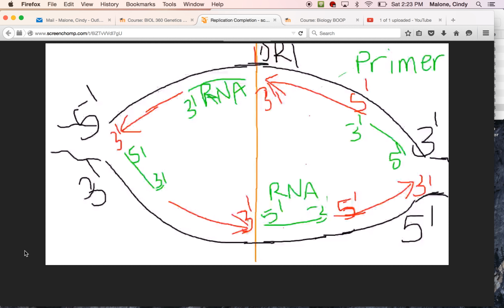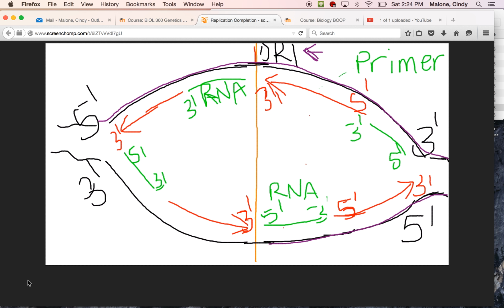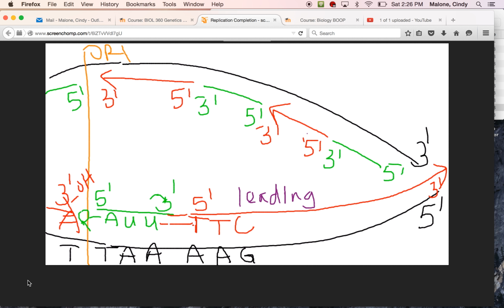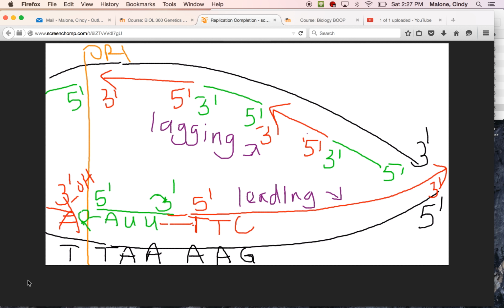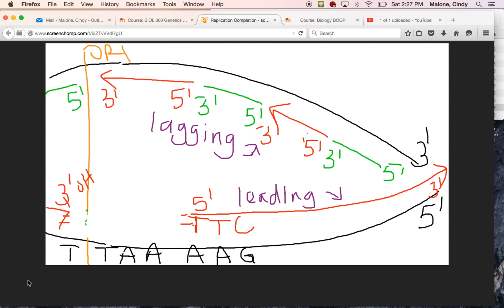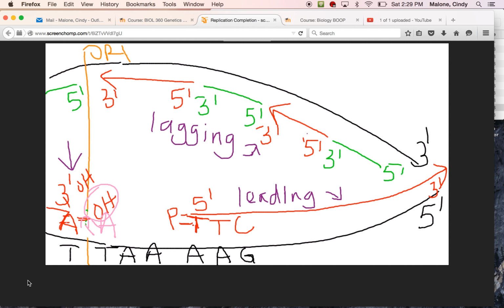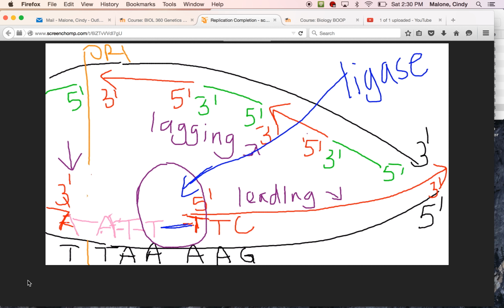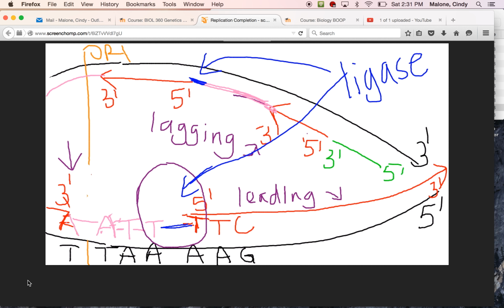Tutorial replication termination